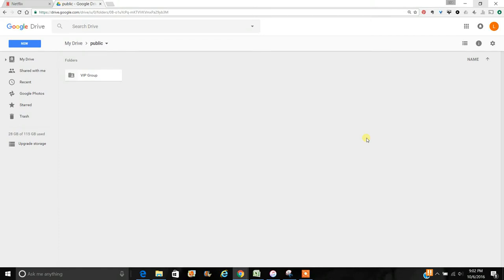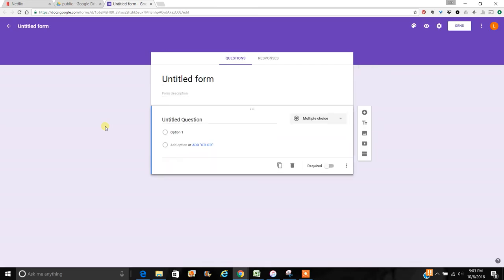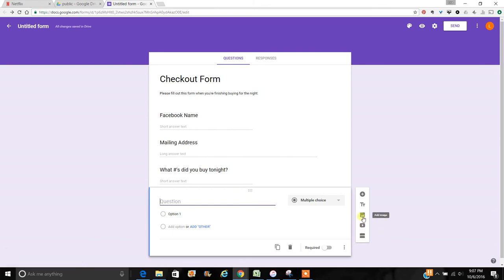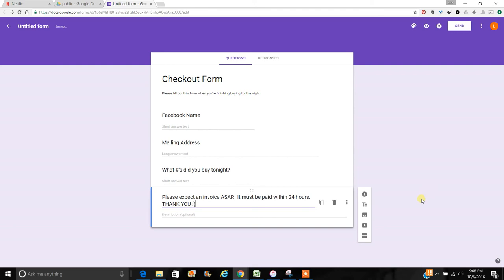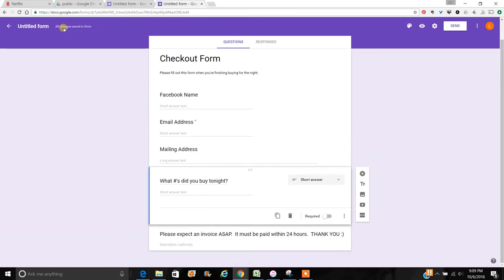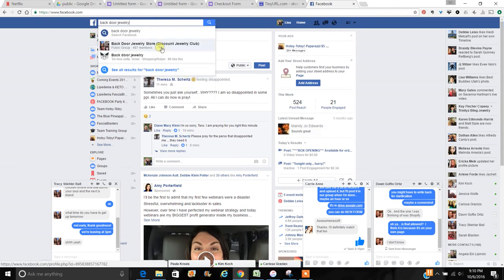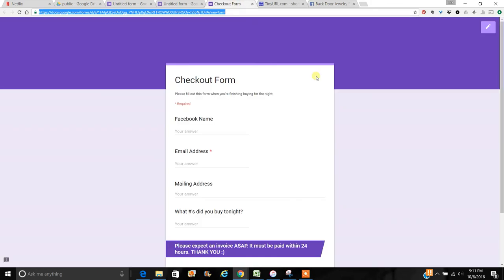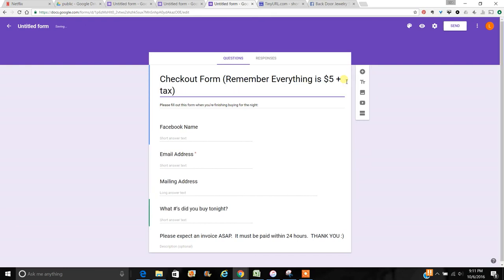how to use google forms